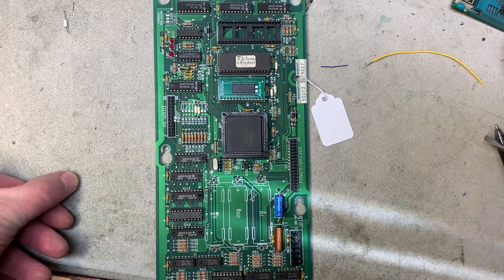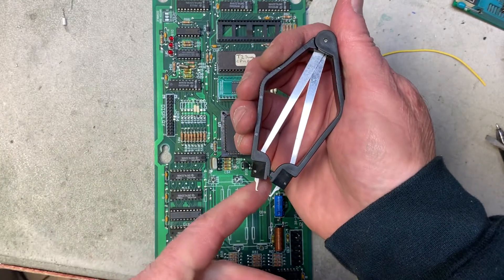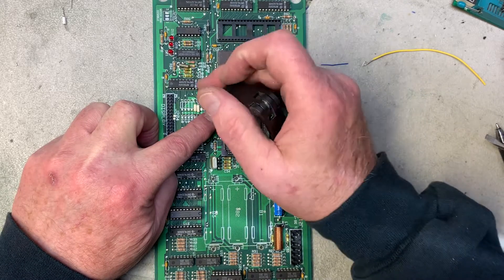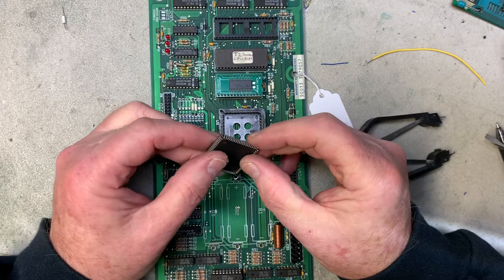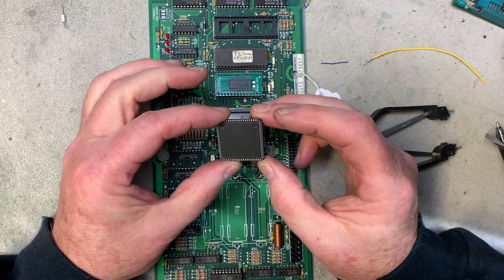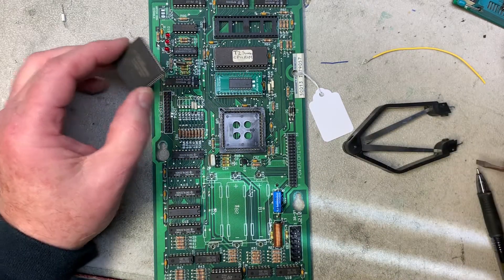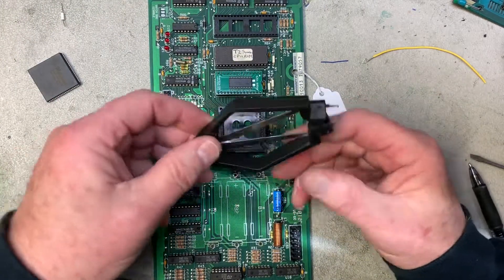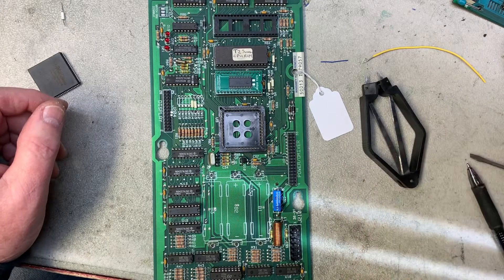How to Safely Remove the WPC ASIC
Removing a WPC ASIC is a bit tricky. Unless you need to move the ASIC to another board, or you suspect the ASIC has failed (a quite rare occurrence) there really is no reason to attempt removal. Still, it is necessary on occasion. Be careful...